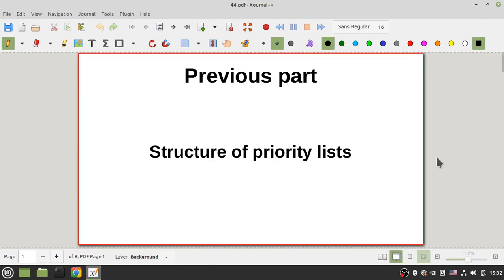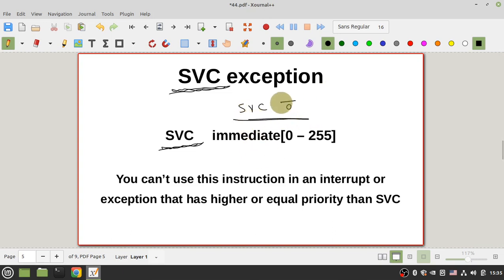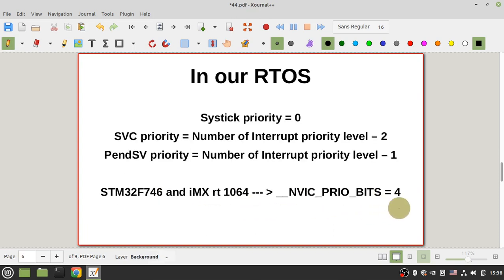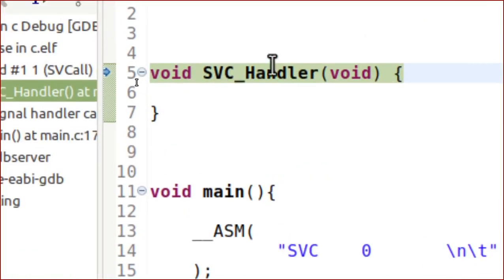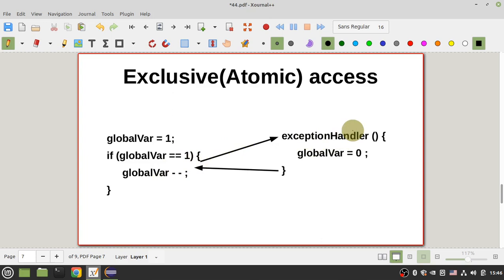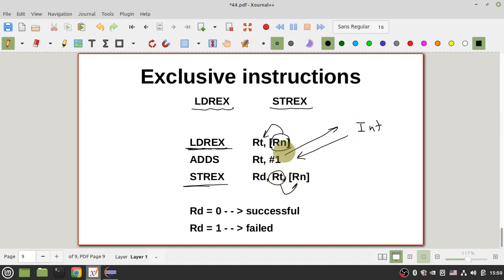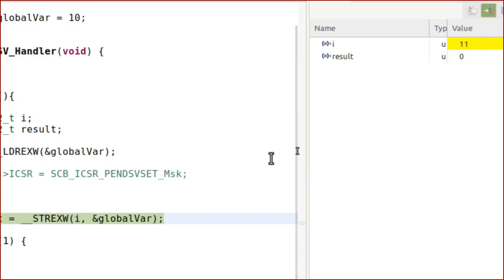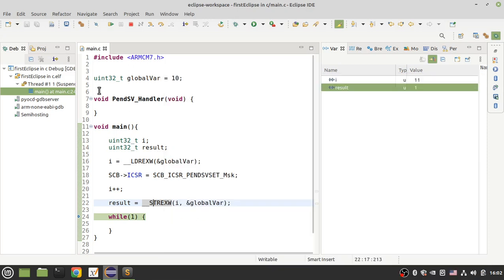044 - RTOS (2) -System call - SVC exception - exclusive access